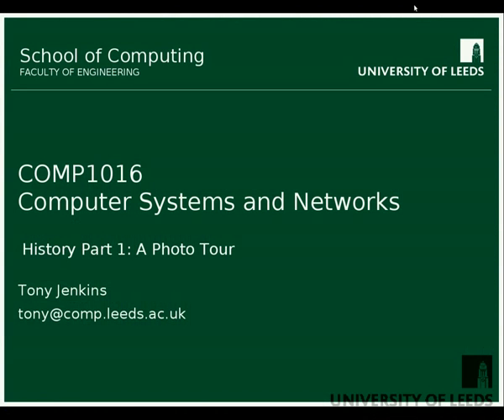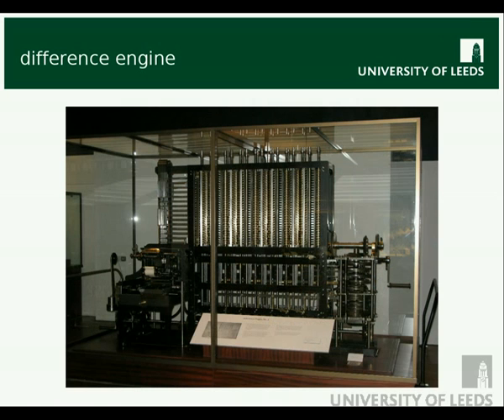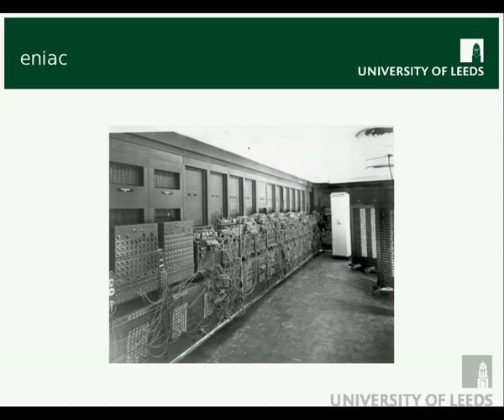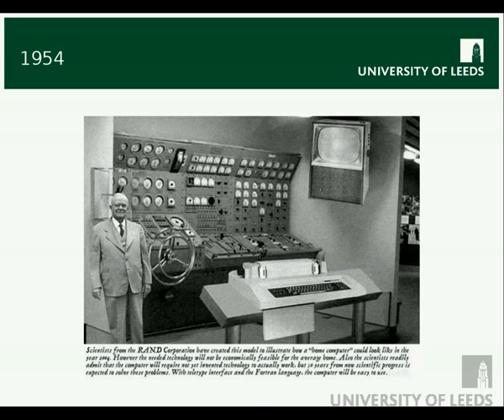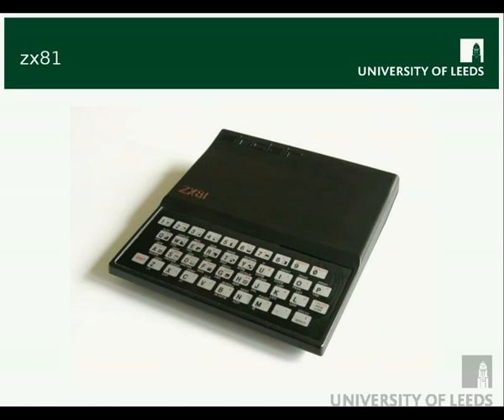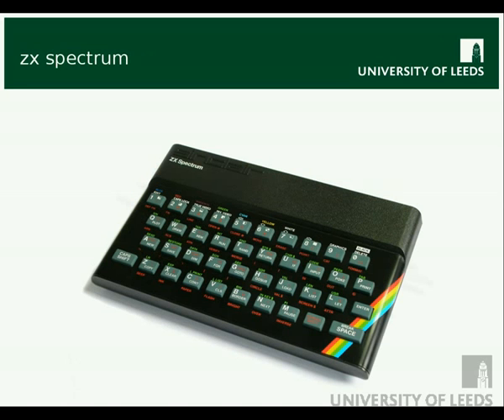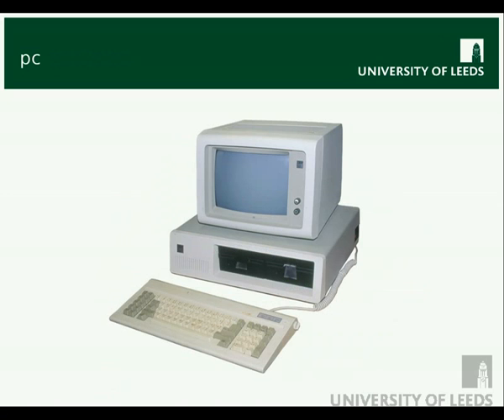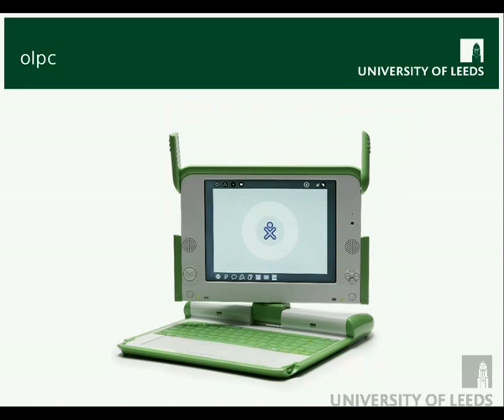COMP1016: History Part 1: A Photo Tour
Part 2 of the History topic.